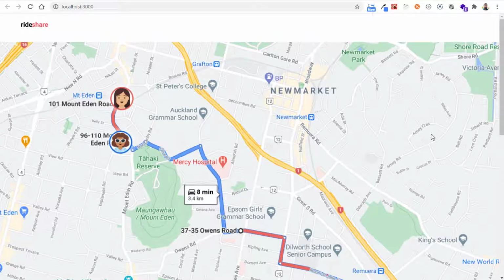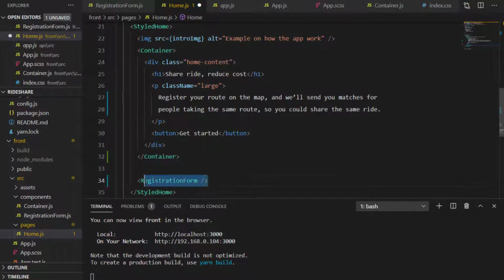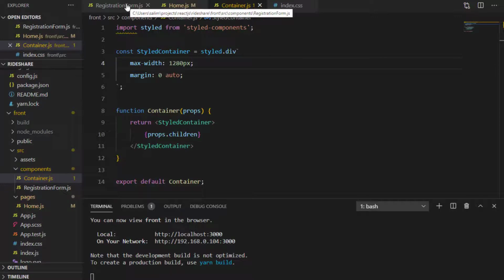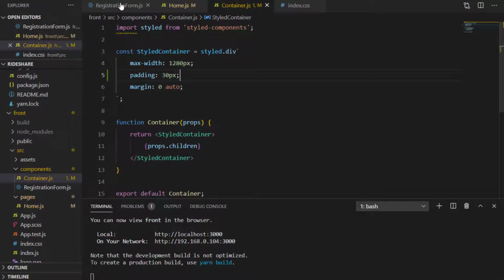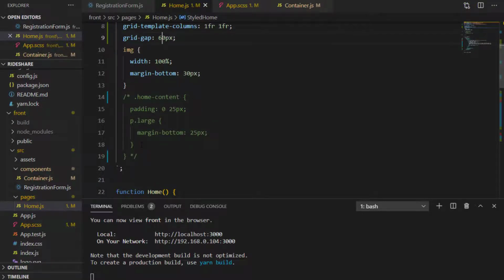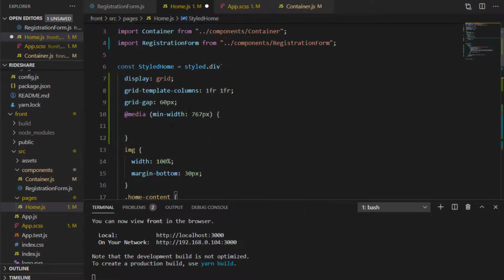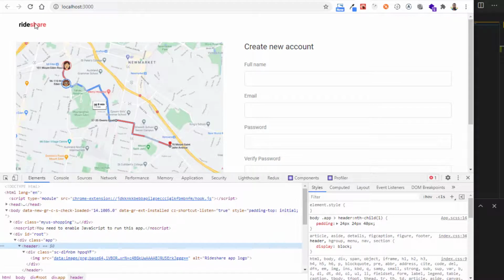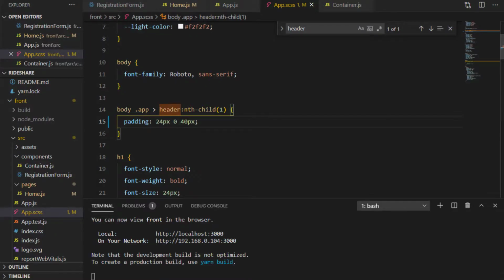Rideshare app part 9 - Creating the layout with Stylesheet (CSS)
In part 9 we'll create the main layout with CSS preparing it for the next video where we'll build the route.